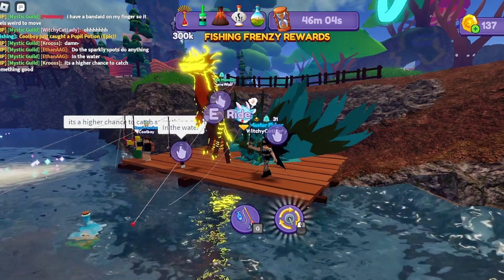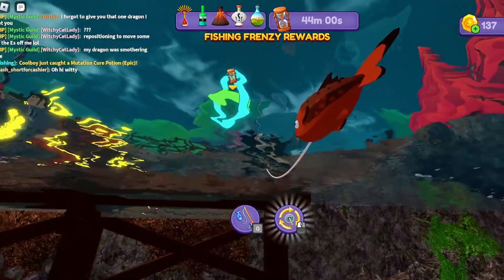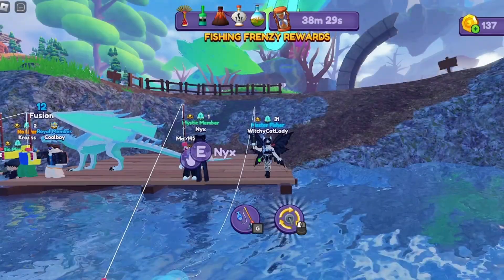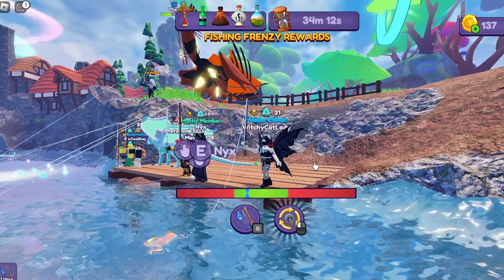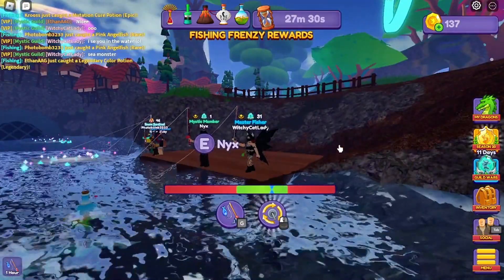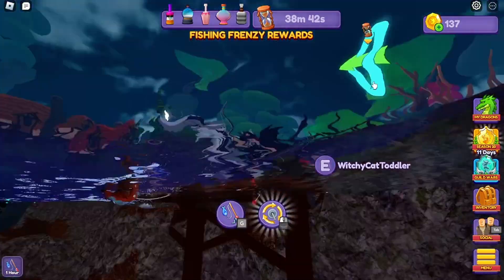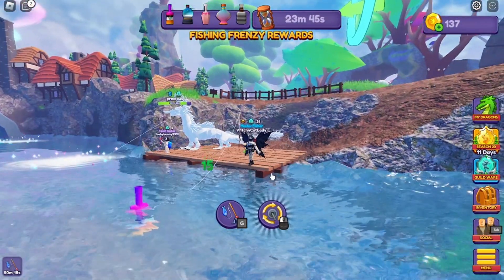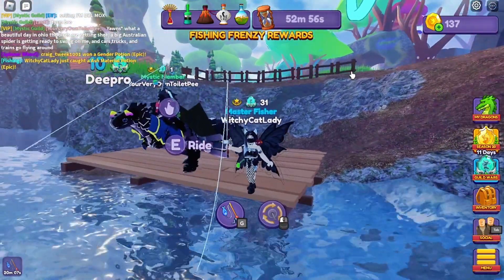New *Mutation Cure Potion* and more in Fishing Frenzy! Dragon Adventures!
Fishy Frenzy event has started for a week in Dragon Adventures on Roblox, from May 19, 2023 to May 25, 2023! Every world has catchable potions, rotating every hour! Catch any potion in any world, including Robux / Premium potions, Legendary Color and Pupil potions, as well as Mutation Potions and the new Mutation Cure potion! Let's hop in and see what we can catch!
Also included in this video are some tips and tricks to help you maximize your chances of getting amazing potions!

1) Be kind and appropriate to all audiences.
2) No self promotion or spam.
3) No begging.
4) No trading in chat.

Other Socials:
- Roblox: WitchyCatLady (feel free to follow!)
- Roblox Group: WitchyCatPeople Group